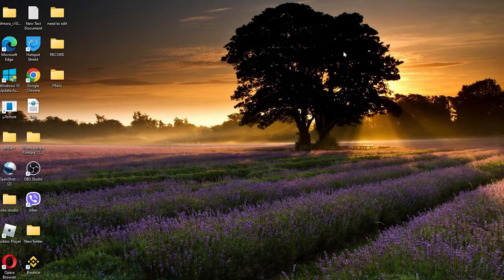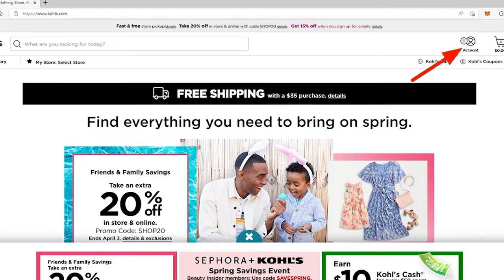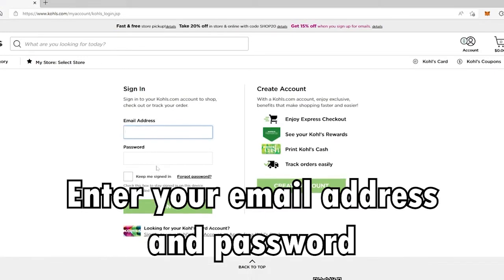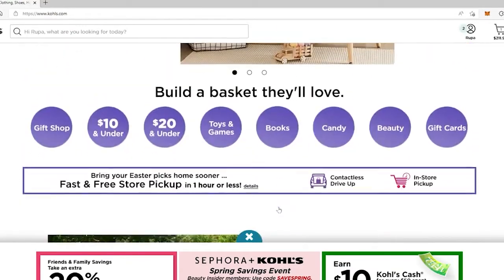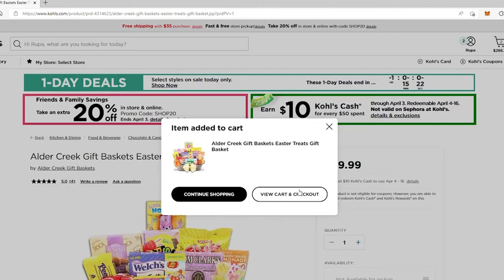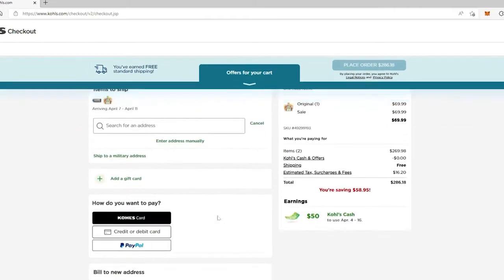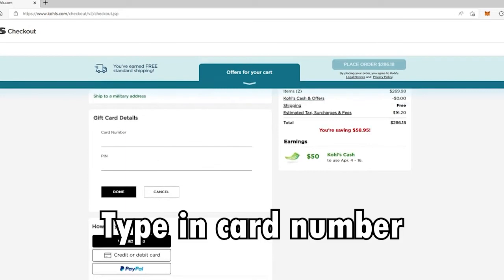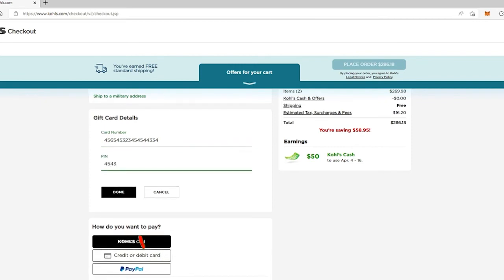How To Redeem Kohl's Gift Card Online 2022 | Use Kohl s Gift Card Tutorial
Hello everyone, welcome to another video. In today's video, we're gonna teach you How To Redeem Kohl's Gift Card Online 2022.